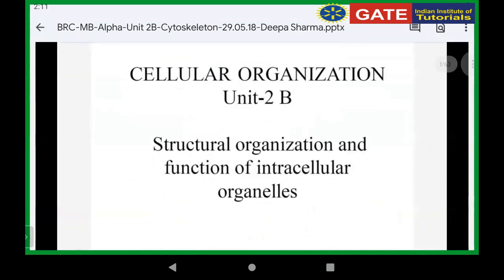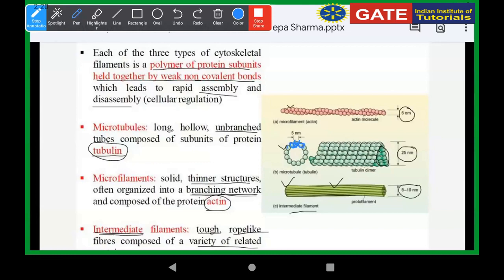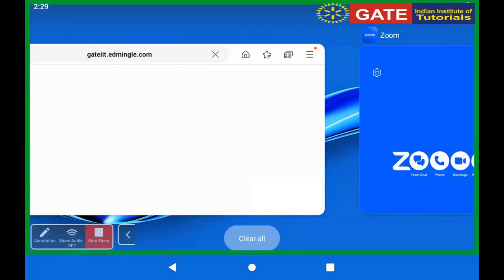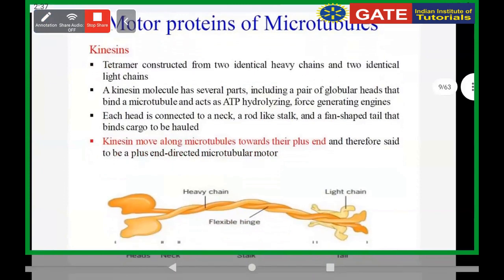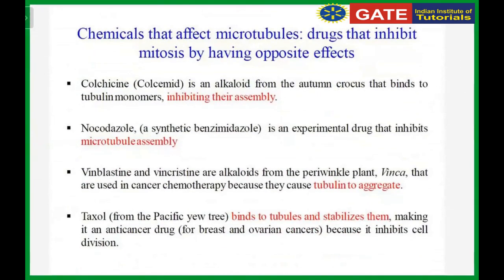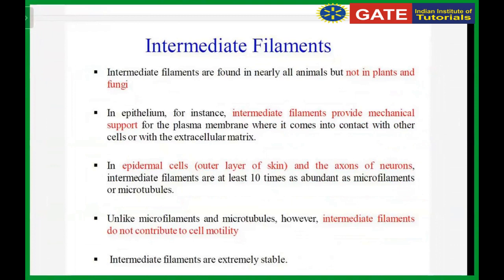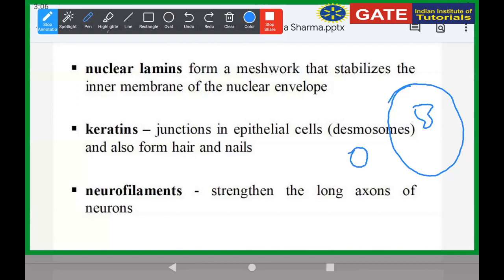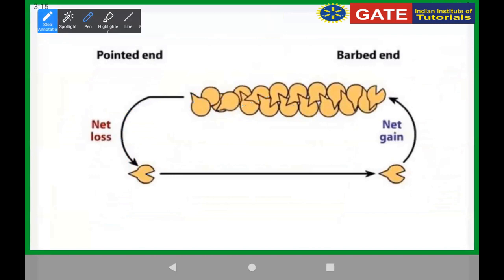Gate Zoology demo recording 21 8 2023